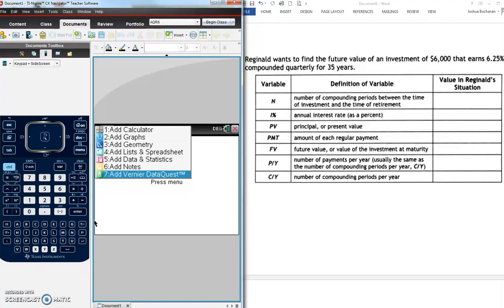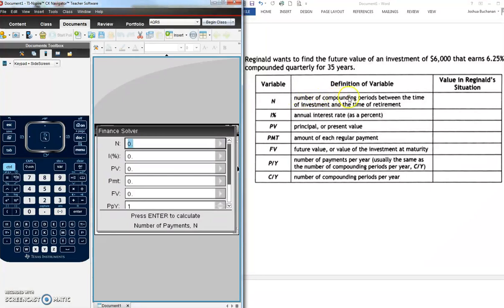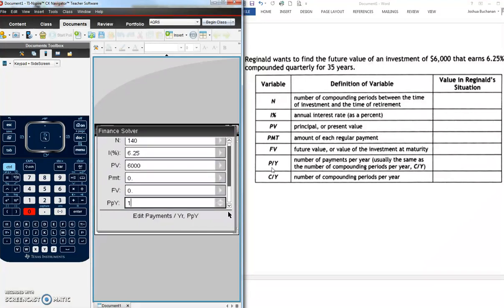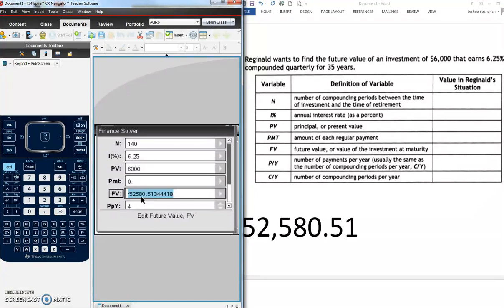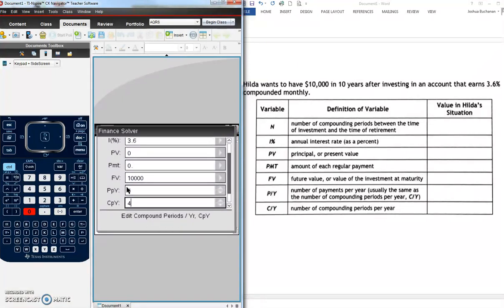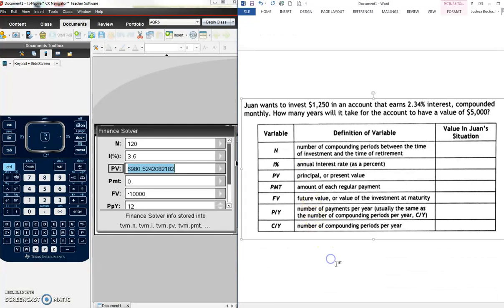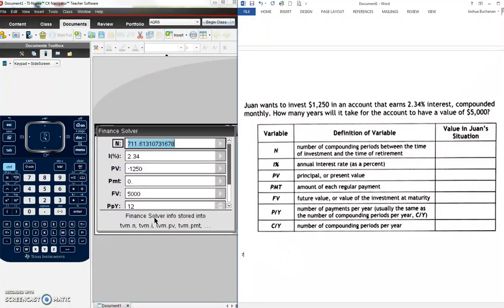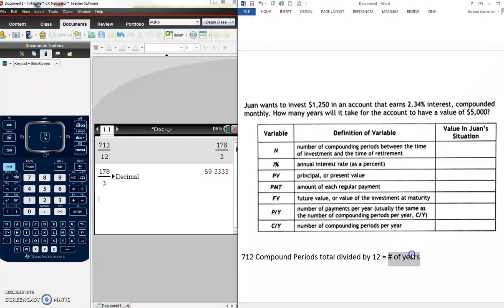TVM Solver NO Payments